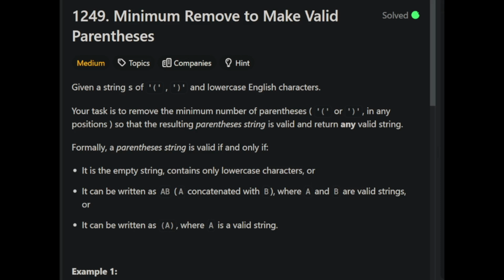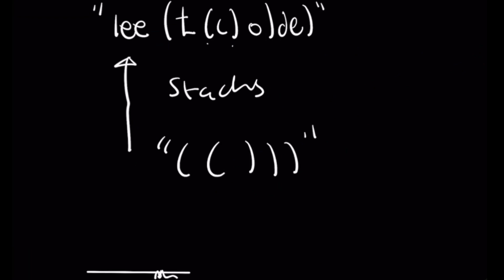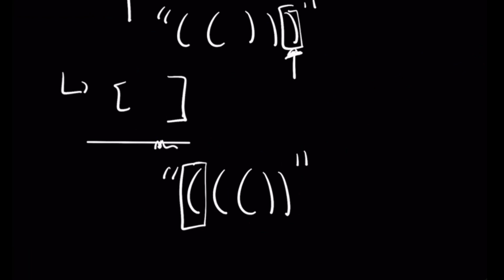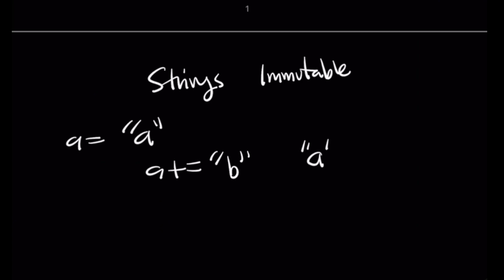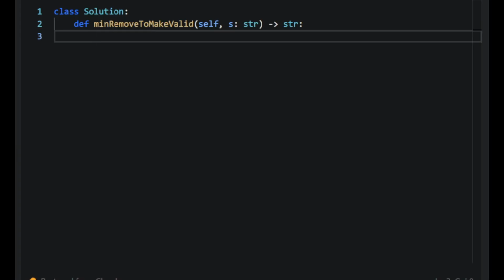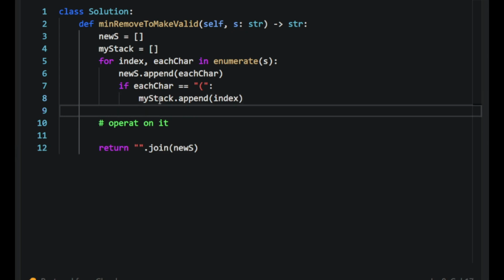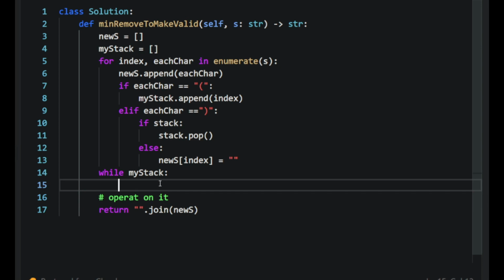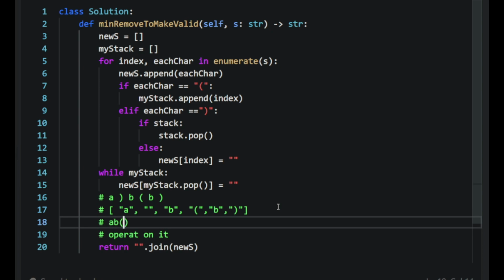Minimum Remove to Make Valid Parentheses - Leetcode 1249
In this video, we delve into the intriguing challenge of LeetCode problem 1249: "Minimum Remove to Make Valid Parentheses". The core objective of this problem is to manipulate a string so that all remaining parentheses are valid, which means every opening parenthesis must have a corresponding closing parenthesis, and they must be correctly nested. This task requires a careful balance between removing the minimal number of characters and ensuring the structural integrity of the parentheses within the string.

Drawing inspiration from @NeetCode  I've approached this problem with a focus on clarity and efficiency, aiming to make complex concepts accessible to everyone. While my solution is deeply influenced by NeetCode's problem-solving strategies, I bring my own understanding and perspective to the problem, acknowledging that there's always room for improvement. I'm fully aware that perfection is an ongoing journey, and I'm open to suggestions, critiques, and alternate approaches.

Your engagement motivates me to create more content and explore a wider range of problems. Your feedback is invaluable, and I'm here to help you navigate through your coding journey, one problem at a time.